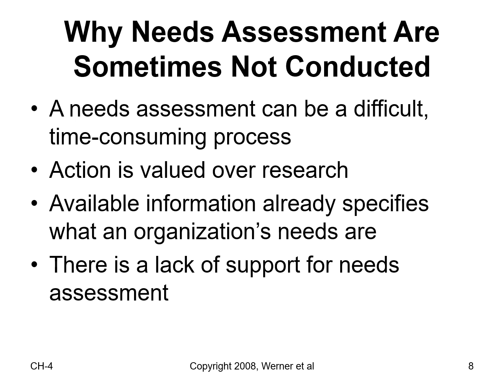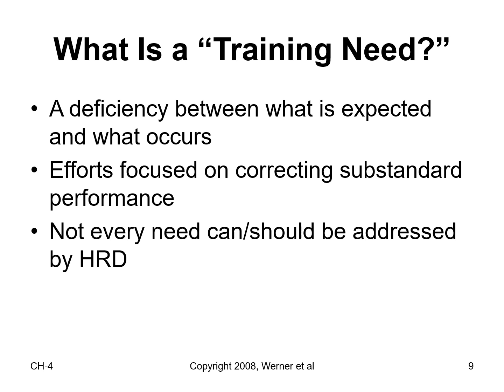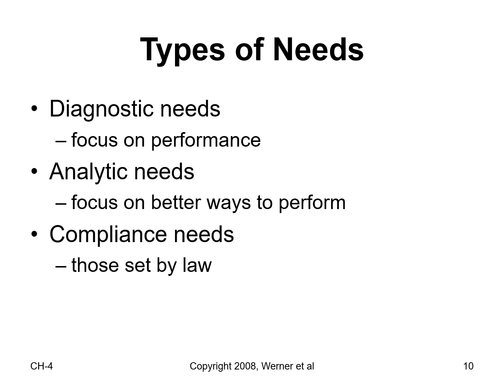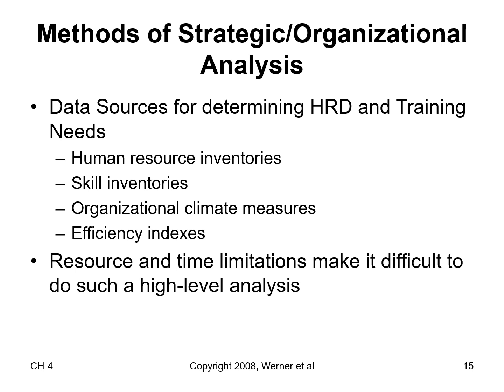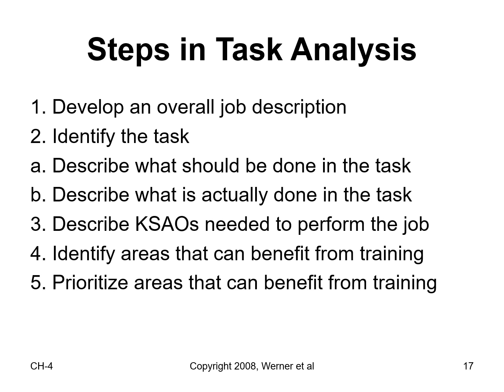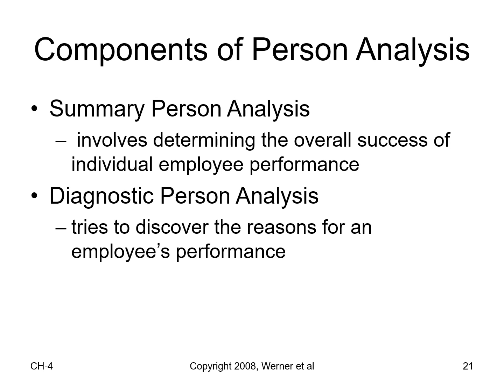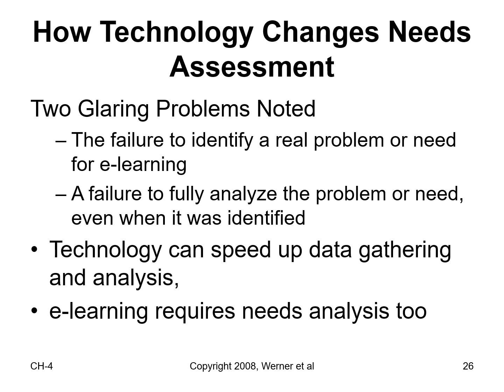HRM 222: Ch 04 (Needs Assessment)